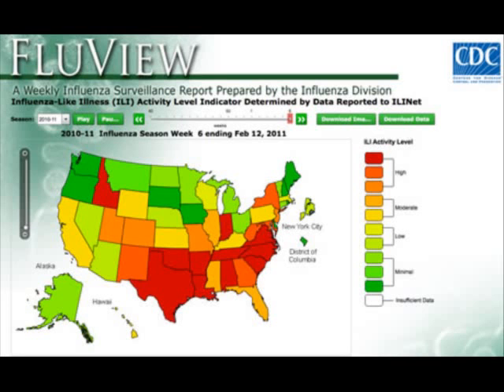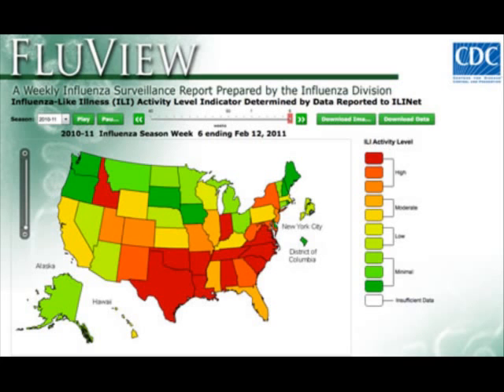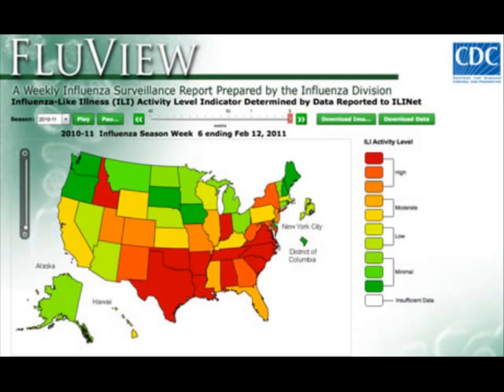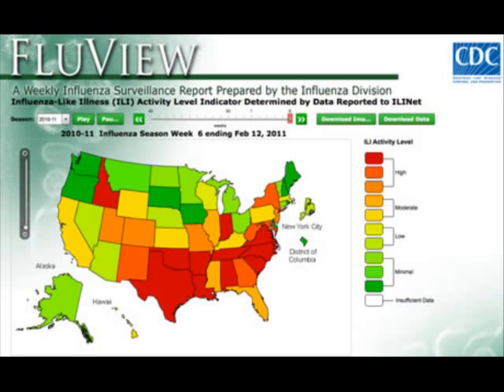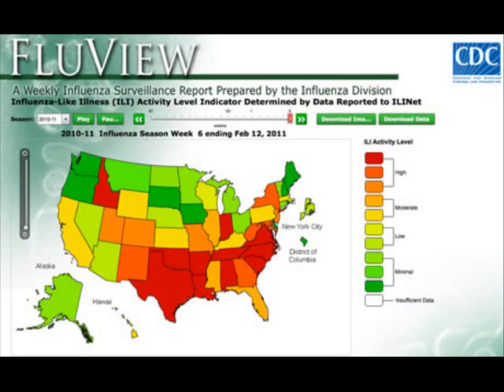CDC Flu Activity and Surveillance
If you're like me and like to know the status of H1N1 and H5N1 here's the webiste for you: